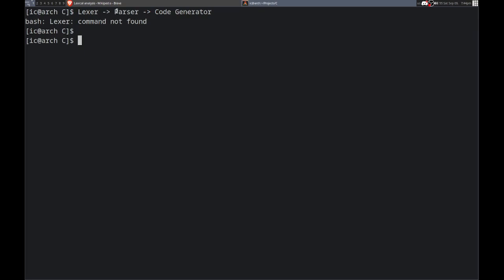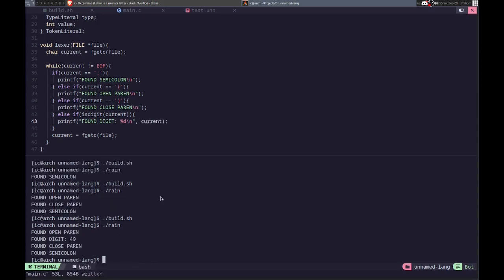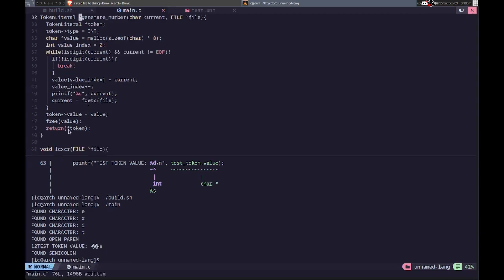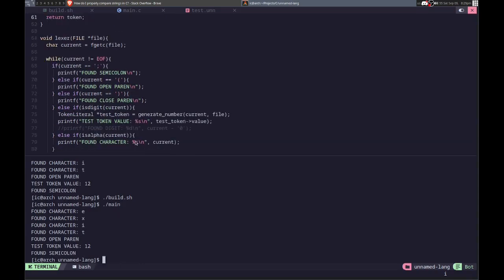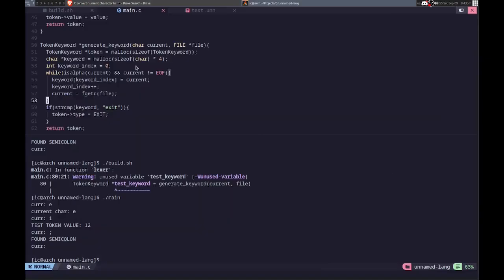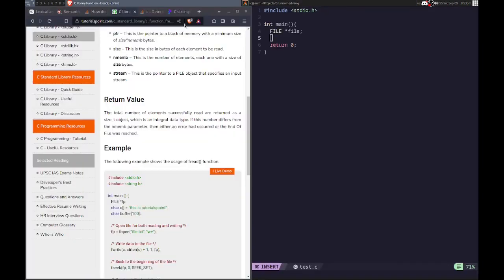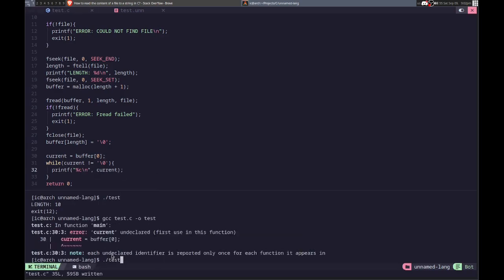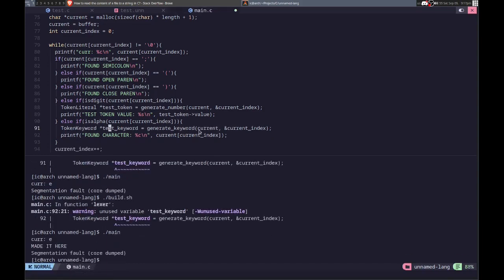Building a Compiler in C - Lexical Analysis